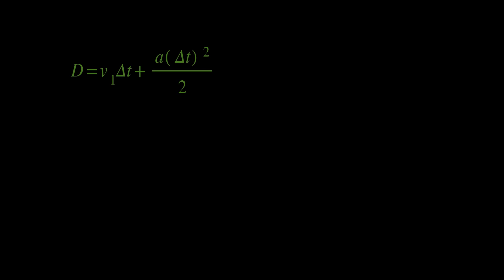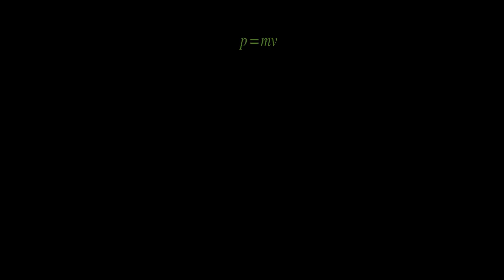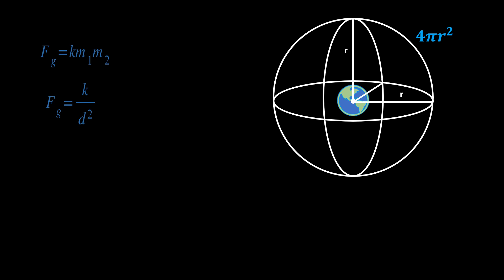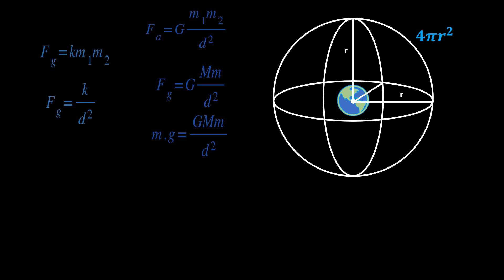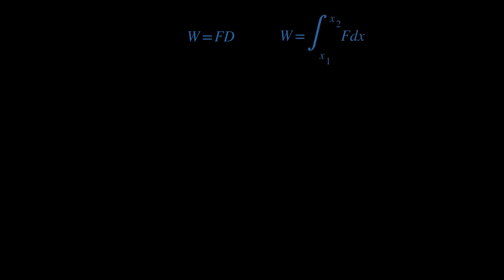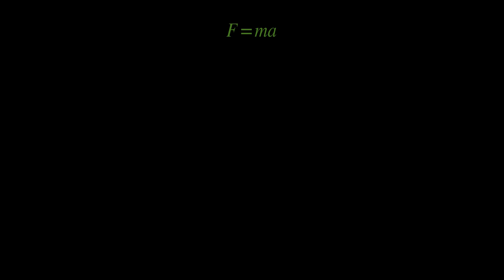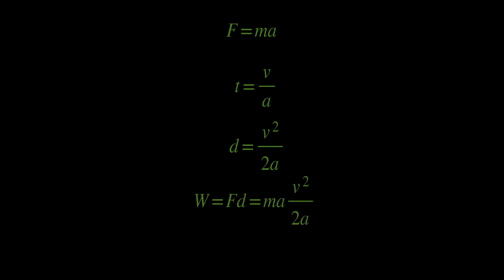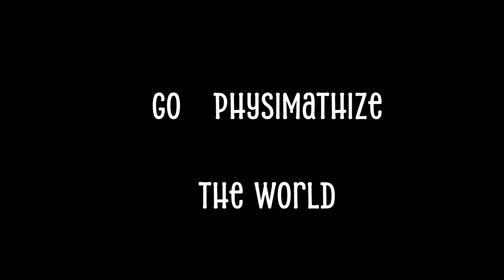Deriving classical mechanics from scratch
Hey, in this physimathizer video we derive the most important equations and formulas in classical mechanics quickly and from scratch!
If you've got ideas for future videos post them in the comments.